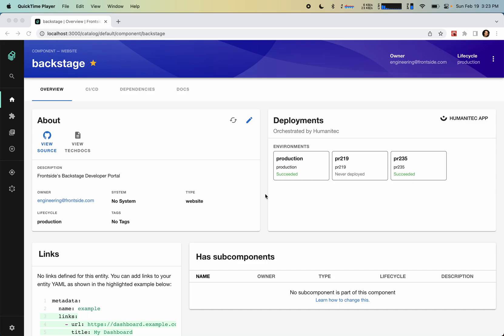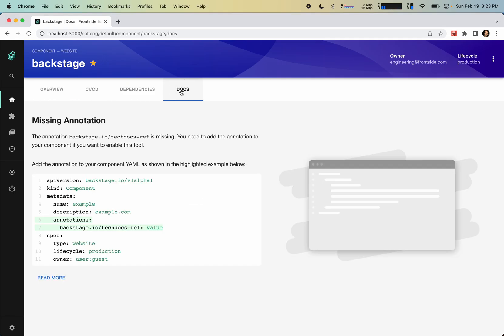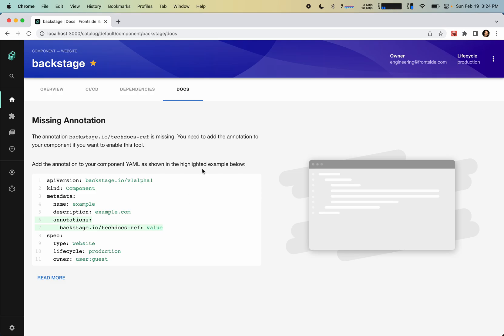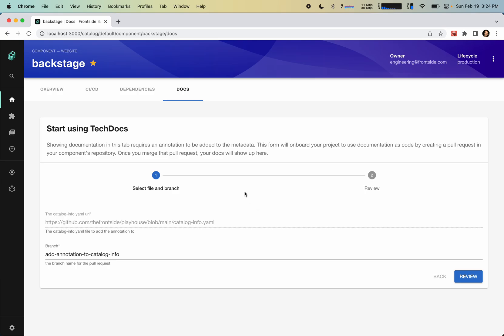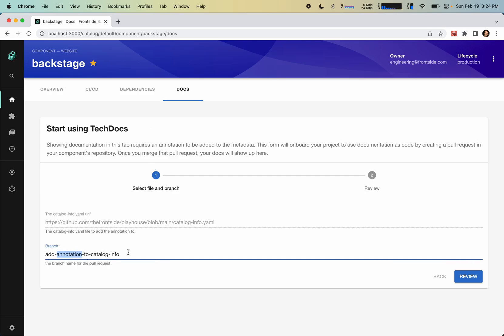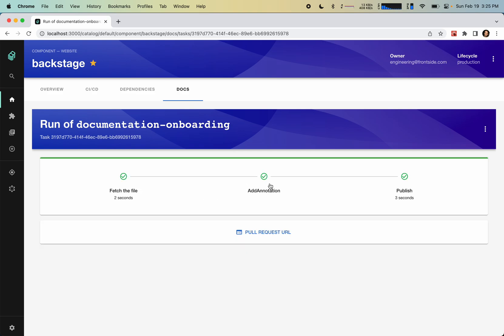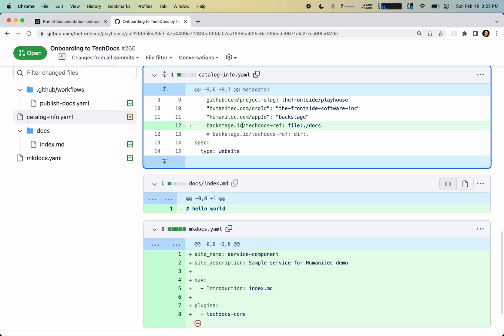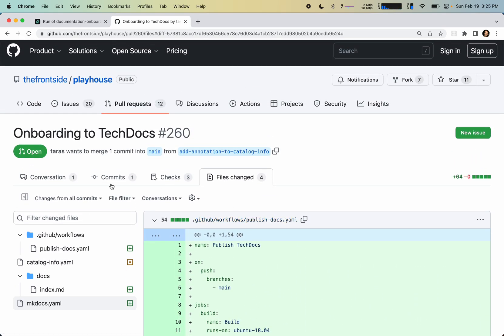Demo of the Embedded Scaffolder Workflow as part of upcoming version of Backstage Scaffolder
The Embedded Scaffolder Workflow allows you to embed Scaffolder Template execution components into any React component. In this demo, I'll show using it to ease onboarding an entity to using TechDocs.